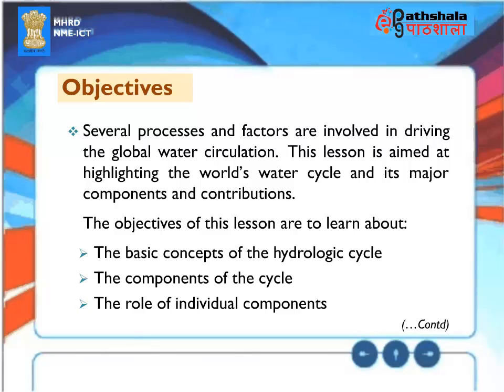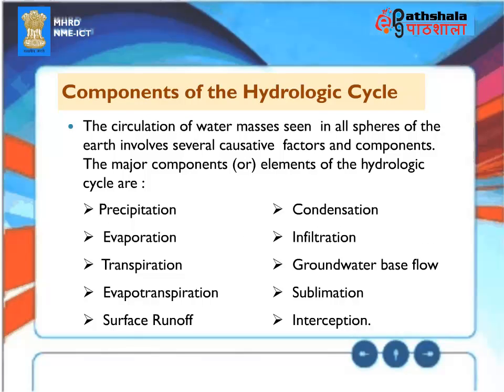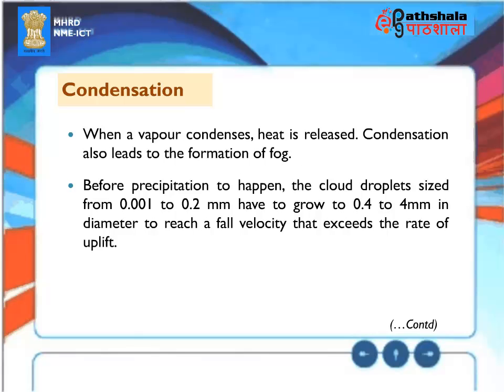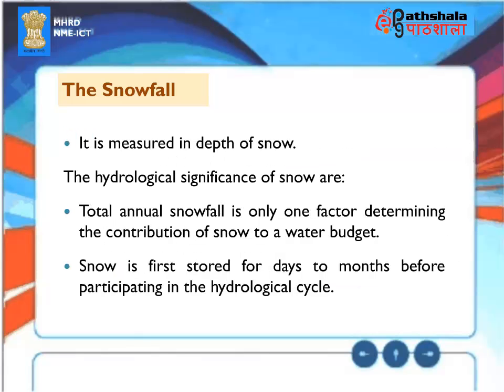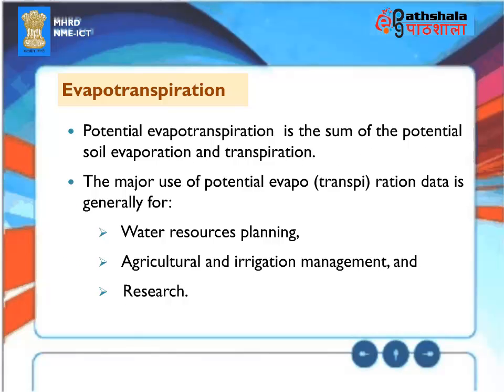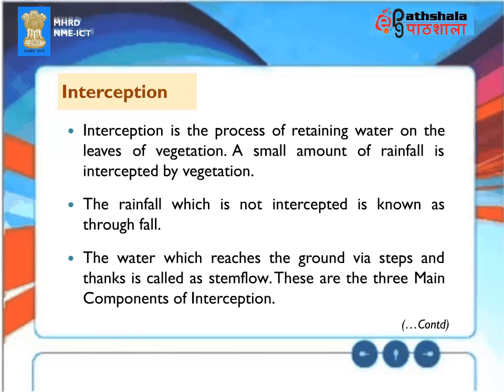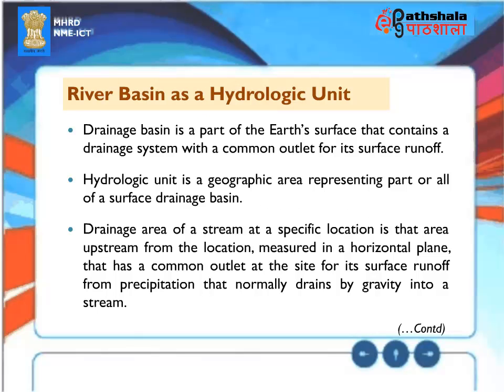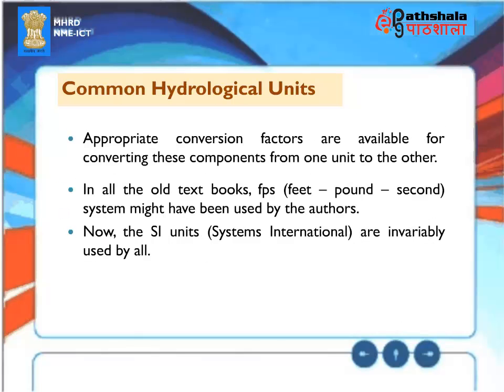002 Hydrology Cycle (ES)